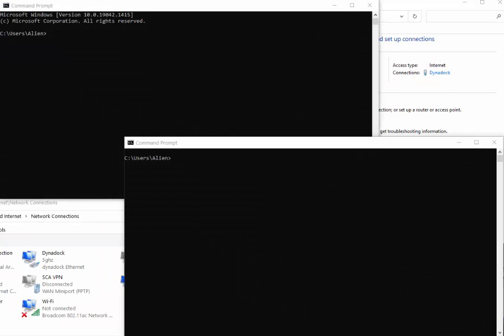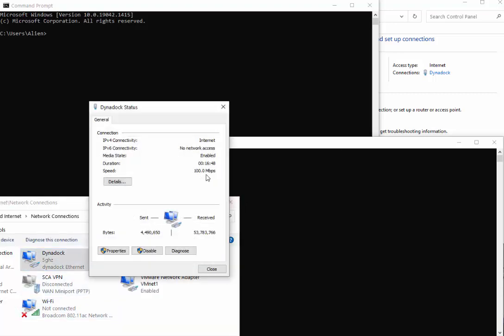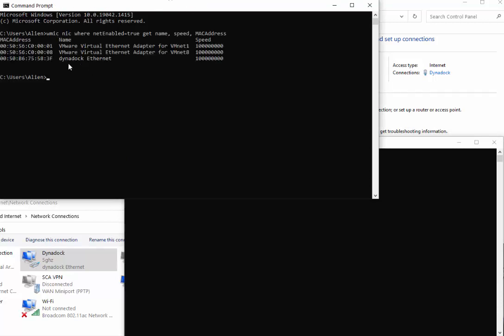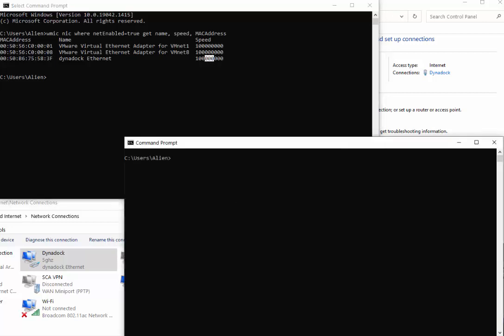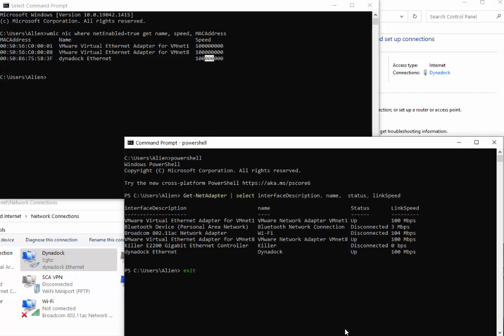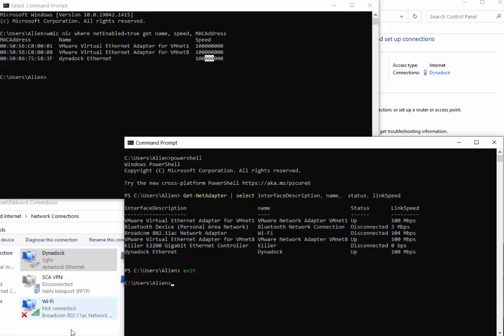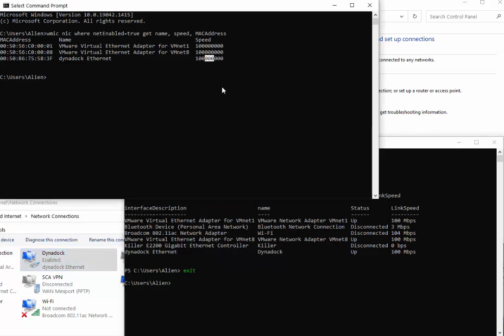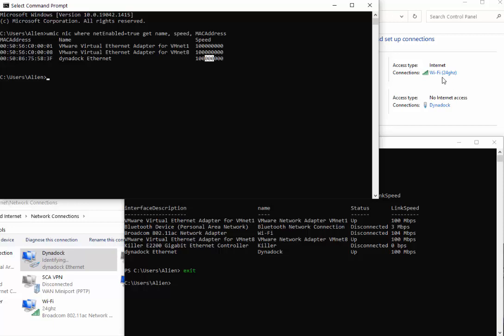Figuring Out The Link Speed From The Windows Command Prompt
Everyone has been working remotely which proves to be a logistical challenge for some support staff. This becomes more of an issue when PC support teams are accustomed to physically being able to go to a client’s desk.
The most basic step of troubleshooting is to determine connectivity since there are 2 things we need to check:
1. Does the adapter report that the link is up or down?
2. If the device has more than one adapter (i.e. wifi and ethernet) which ones are online. If both are up, which one are you using for your primary communication.
I found 2 ways to accomplish the first step.
The first way utilizes Microsoft ‘wmic’ command. The WMI command-line (WMIC) utility is deprecated as of Windows 10, version 21H1, and as of the 21H1 semi-annual channel release of Windows Server but still works. Good news if you are more familiar with wmic.
Second approach is to use a powershell command which I assume the majority will prefer.
Here is the wmic command I used:
wmic nic where netEnabled=true get name, speed, MACAddress
And the powershell command
Get-NetAdapter | select interfaceDescription, name,  status, linkSpeed
exit
Using the command line allows you to write a script or batch file to standardize troubleshooting. With a support script, it doesn’t matter if the client or technician runs the script. The results will be the same.
Some additions to the script you might want to consider, to write the results to a file and/or email the results using sendmail